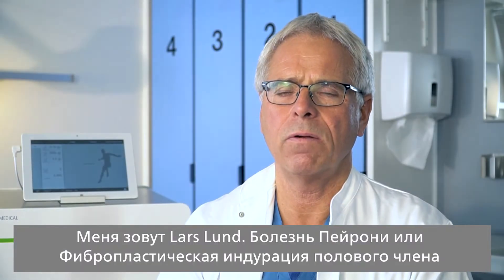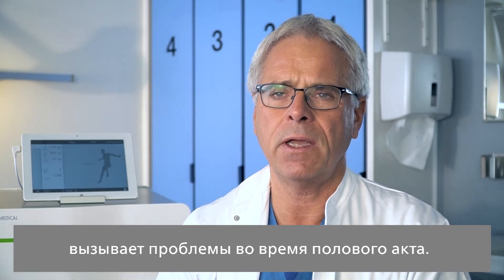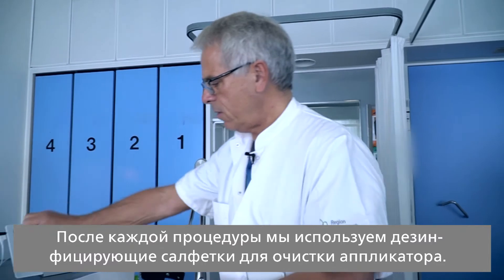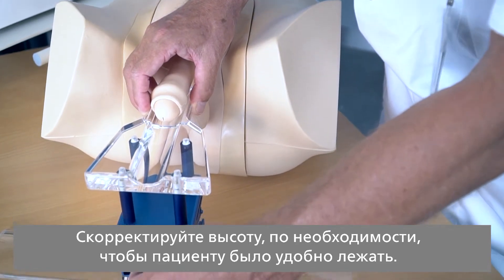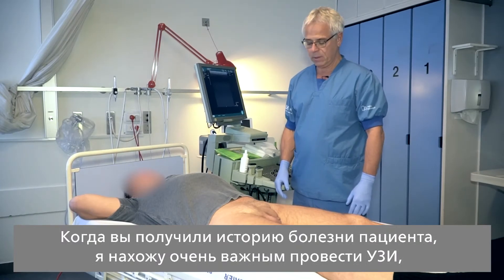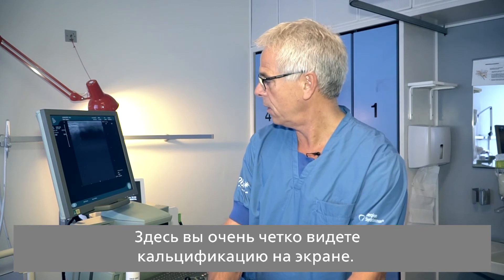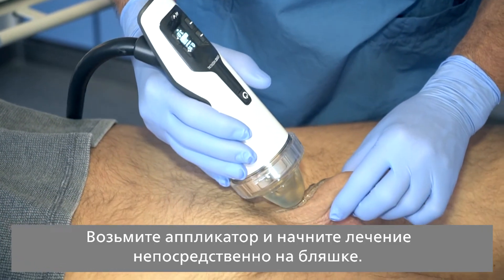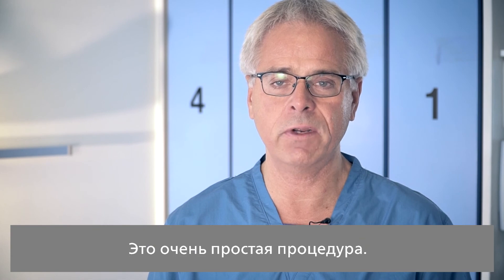лечение болезнь Пейрони фокусированной ударно волновой терапией на аппарате Duolith SD1 T-Top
Фибропластическая индурация полового члена, или, как чаще называют этот недуг пациенты да и сами врачи, болезнь Пейрони.
Компания Storz Medical AG представила новый современный аппарат Фокусированной УВТ для Урологии - Duolith SD1 T-Top URO, которому нет конкурентов по производительности и эффективности лечения!
Подведем ИТОГИ:
1. Ударно-волновая терапия эффективный неинвазивный метод лечения;
2. Единственный метод стимулирующий неоангиогенез и как результат улучшения потенции и эрекции в следствии улучшения кровообращения в кавернозных телах;
3. Процедура проводится амбулаторно 1 раз в неделю – это время необходимо для роста новых капилляров и рассасывания фиброзных и кальцинированных участков;
4. Единственный метод разрушающий кальцинаты и фиброзные уплотнения.
5. При одновременном проведении процедур и на предстательную железу она омолаживается и повышается выработка тестостерона что приводит еще к большему улучшению потенции и уходит эректильная дисфункция.